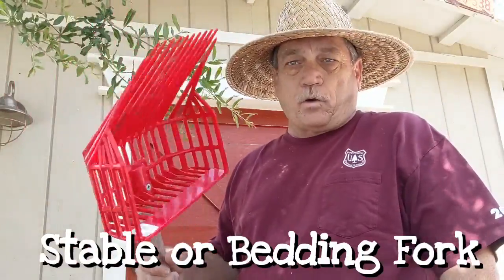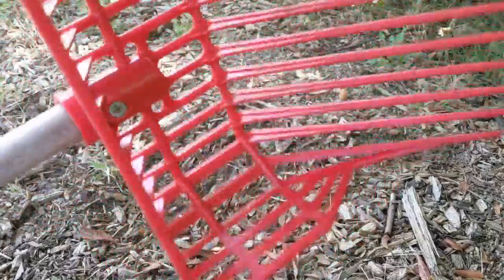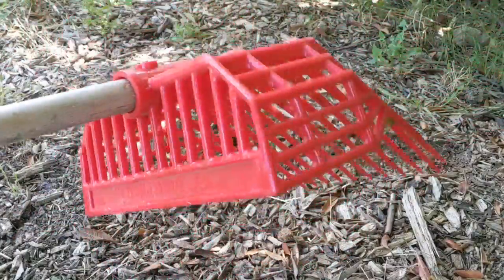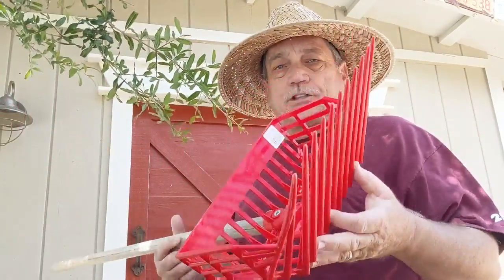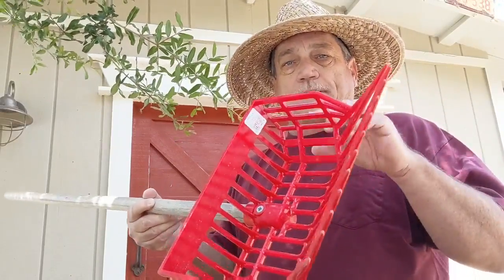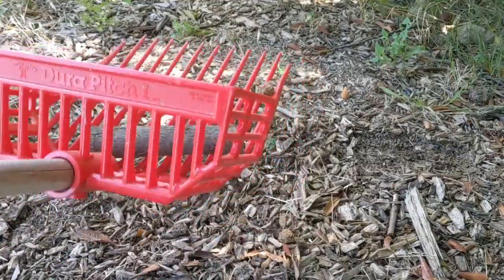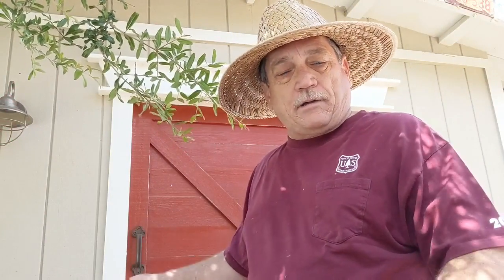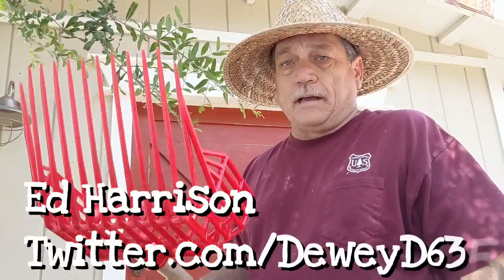Habitat Gardener: Stable Fork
Today's ramble is about a tool to keep a habitat garden mulched.